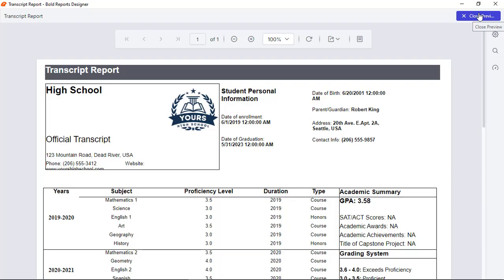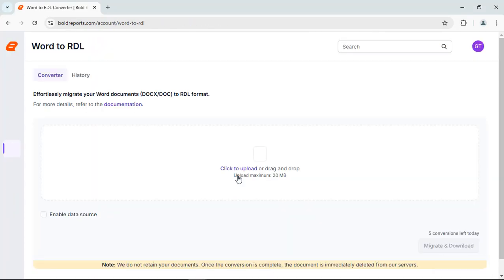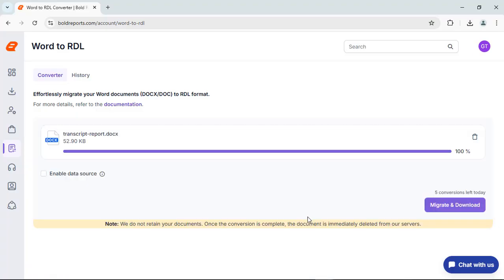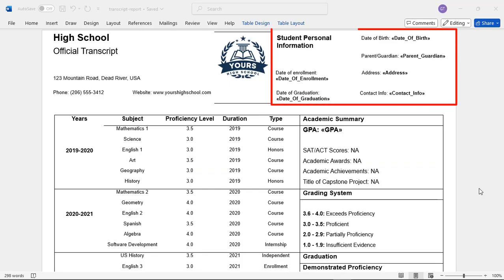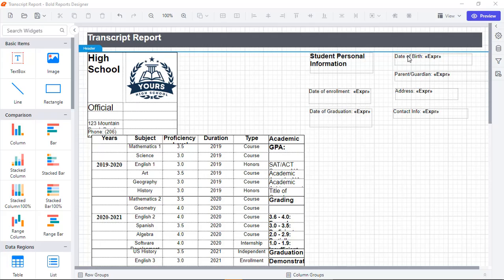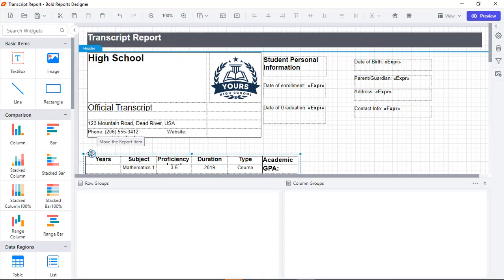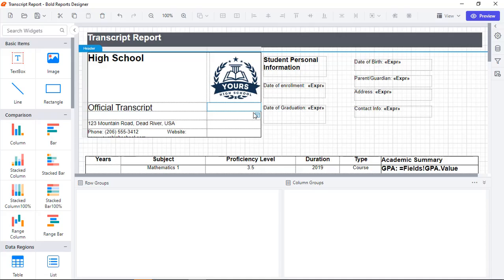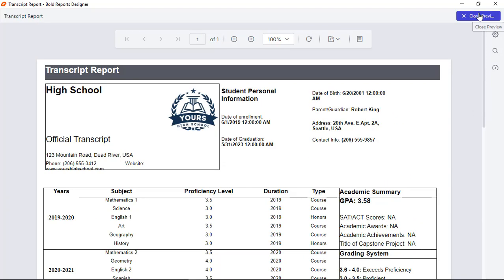How to Convert a Word Document to an RDL File (Classic) | Bold Reports®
In this video, I’ll show you how to use the Bold Reports Word to RDL converter tool to transform Word documents into RDL files seamlessly.

Bookmark Details
[00:00] Introduction
[00:38] Upload the Word document
[01:51] Upload the CSV file
[01:07] Convert Word Documents to RDL files
[01:30] Align and format report items
[02:17] Preview the report